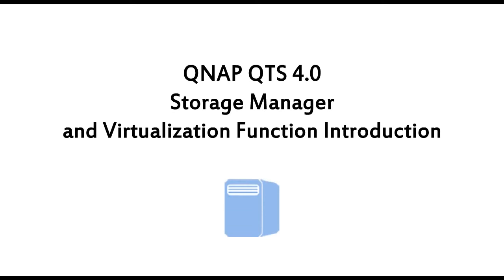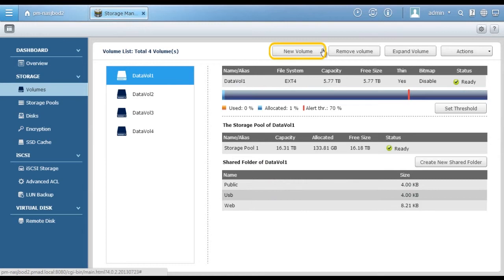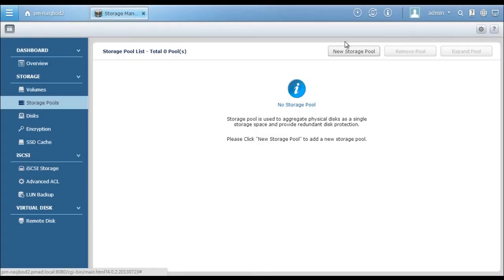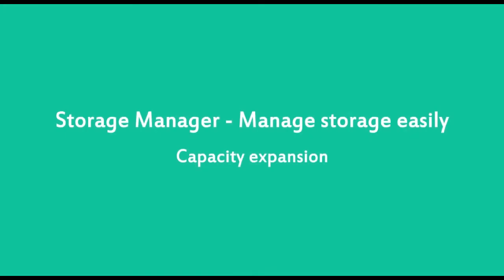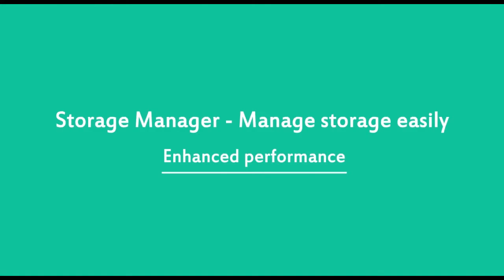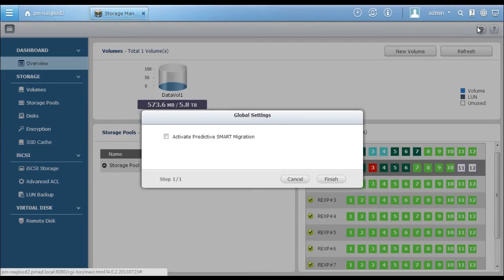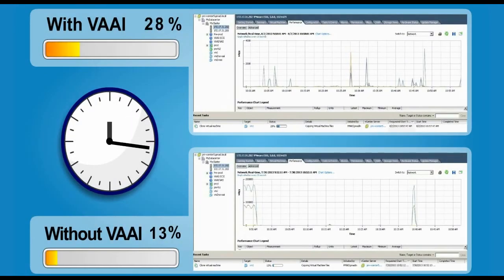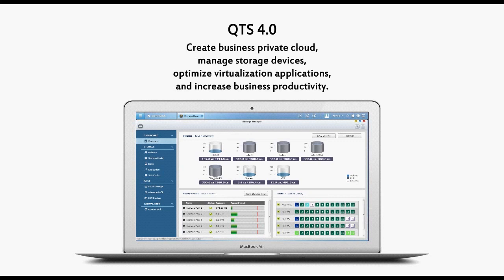QNAP: QTS 4.0 Storage Manager Introduction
Keep up-to-date!